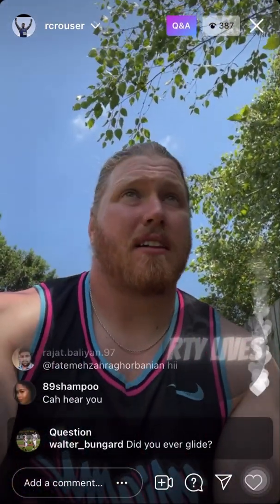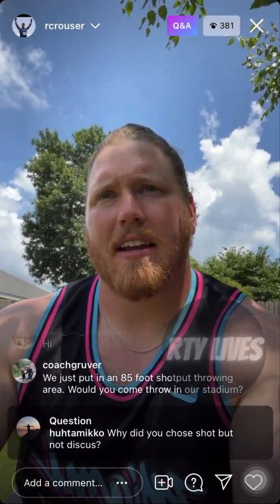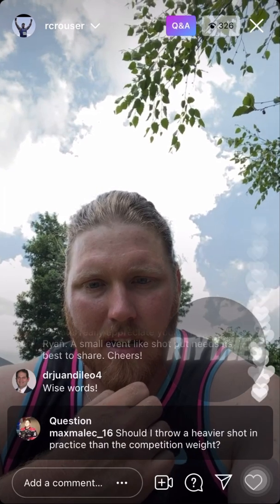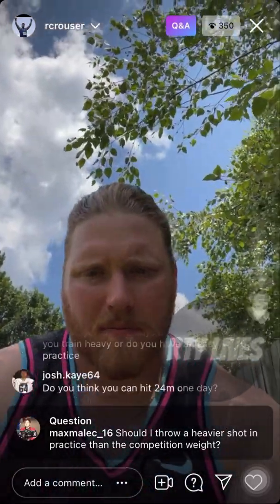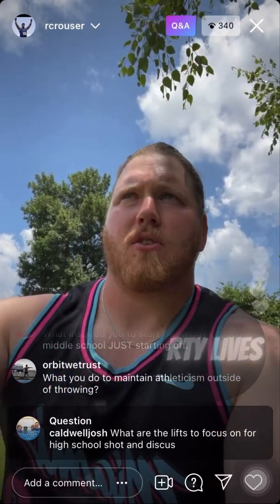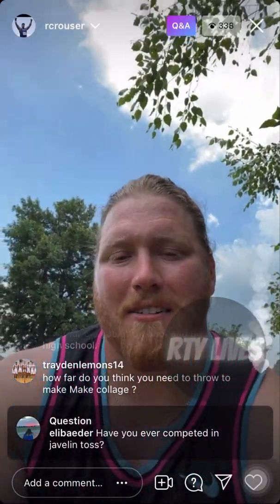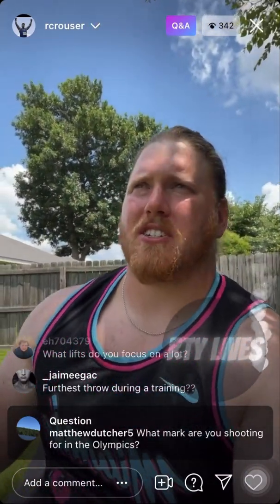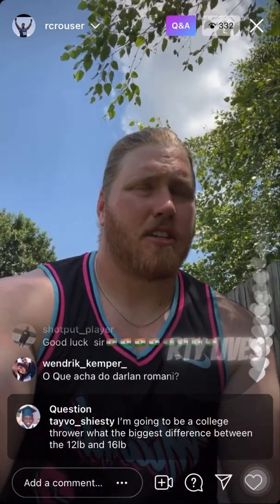Shot Put World Record Holder Ryan Crouser Q&A on IG Live (7/8/21)